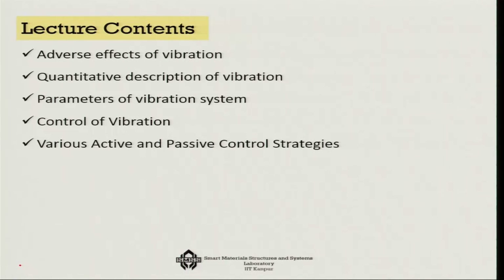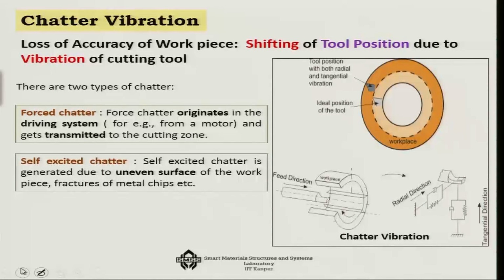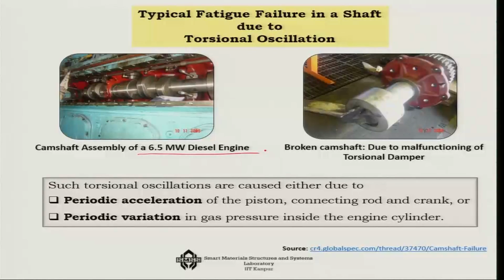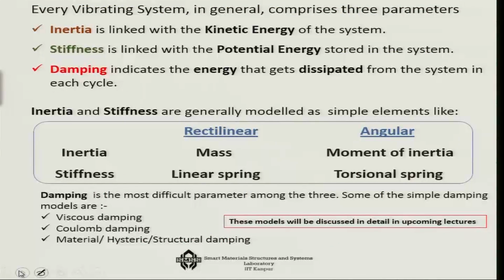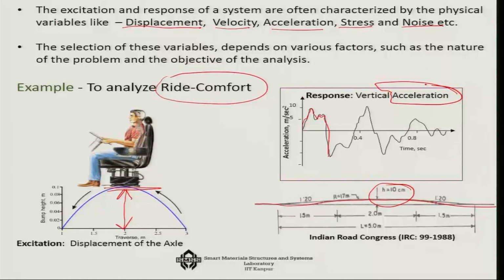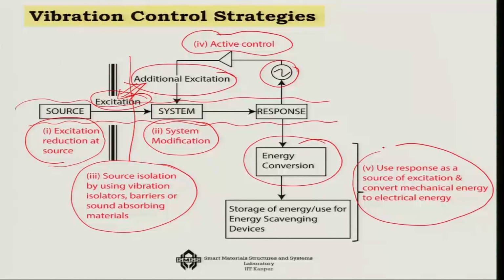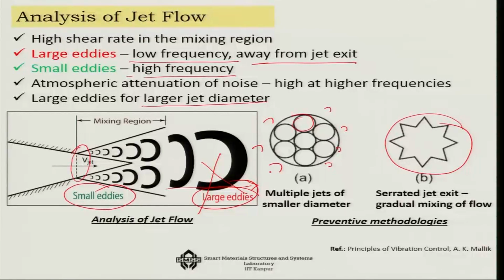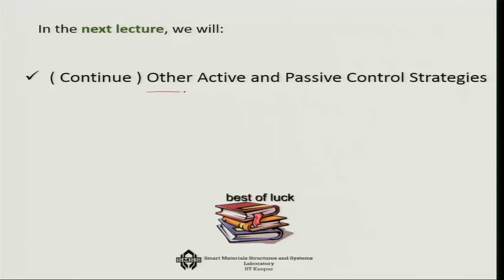Introduction to Vibration control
This lecture explains about the topics namely
Adverse effects of vibration
Quantitative description of vibration
Parameters of vibration system
Control of Vibration
Various Active and Passive Control Strategies